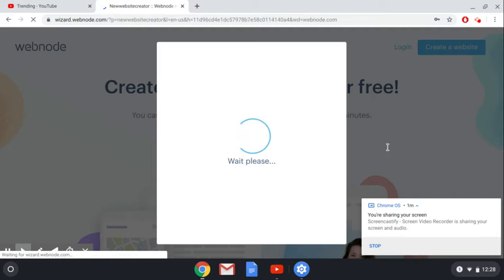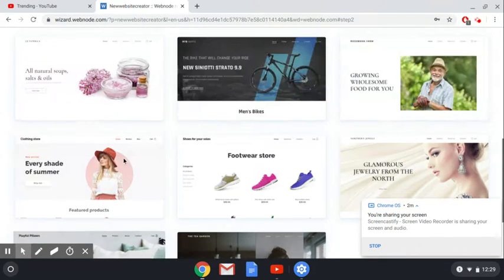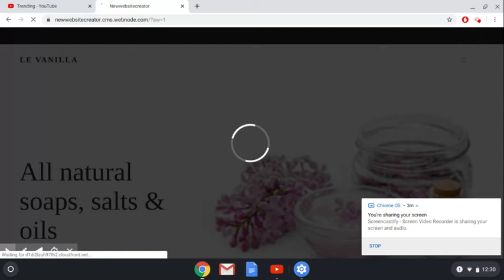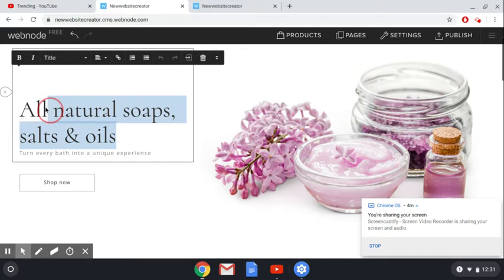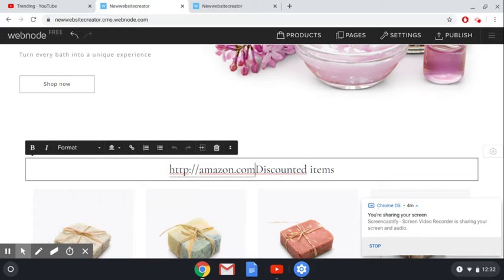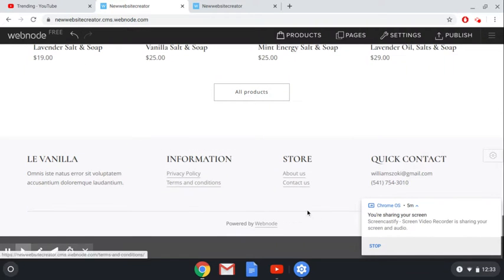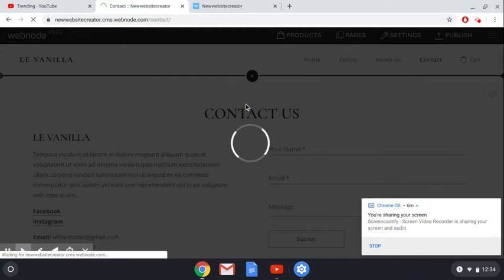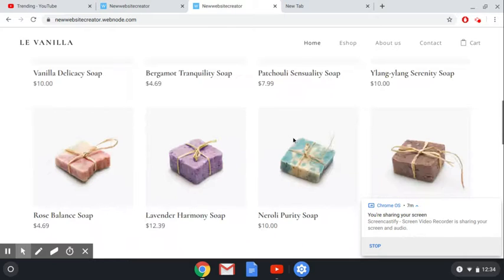How to create free website w/ invitation code 2019 )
In this video I will be showing you a free website maker so that you can quickly get your own place to blog, sale, market, etc. You can sign up for FREE and get free website hosting